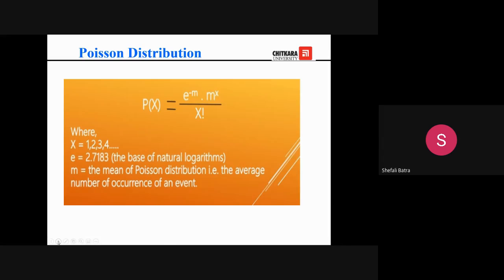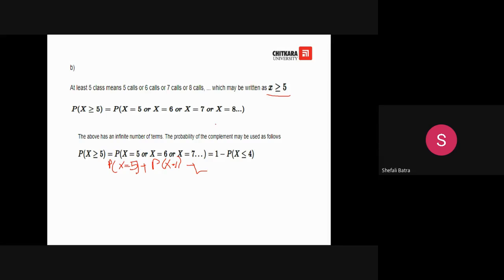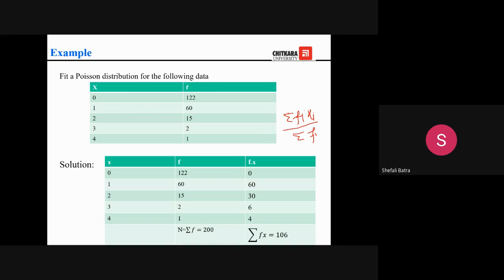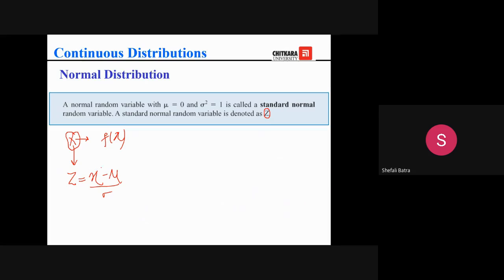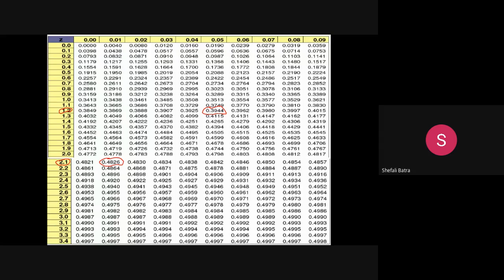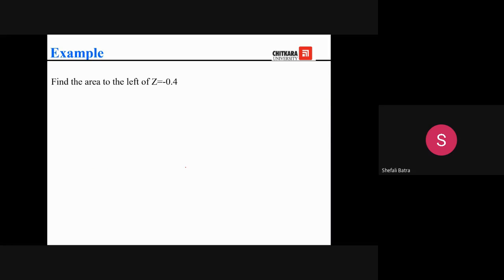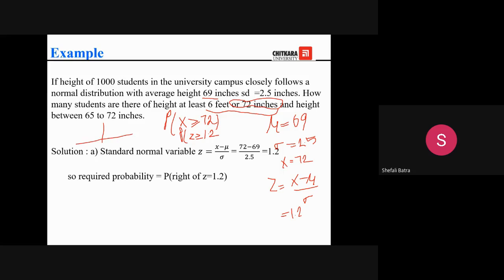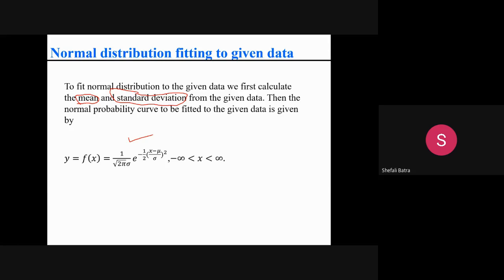Statistics Continuous Probability Distributions